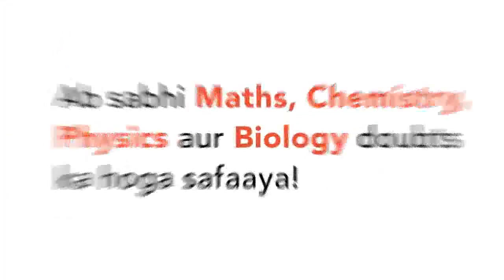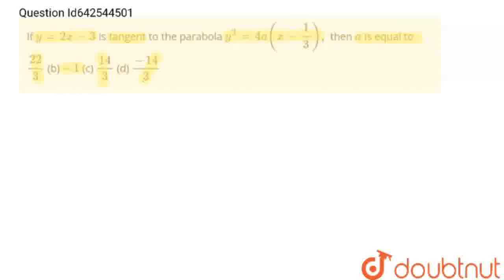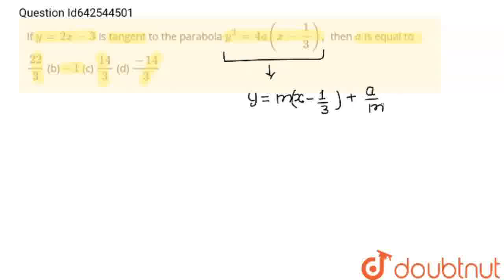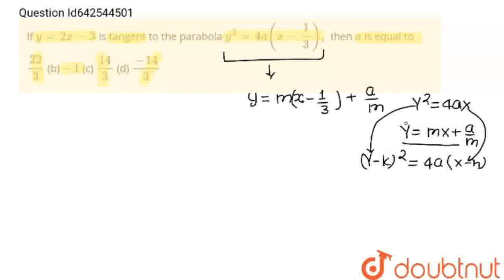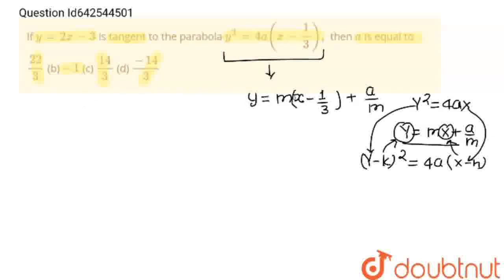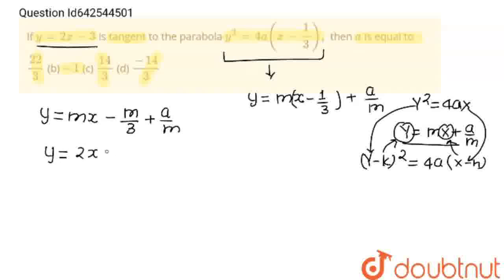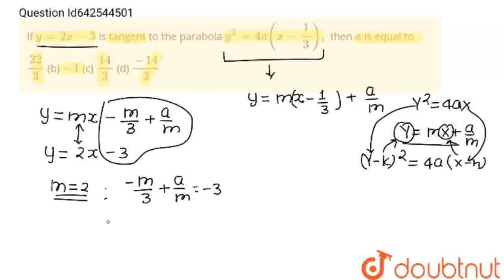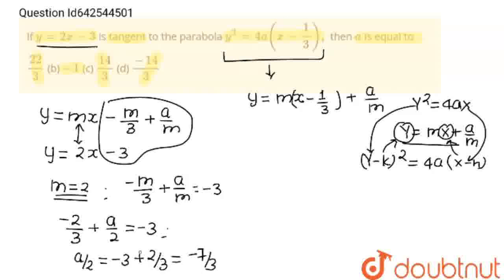If y=2x-3\nis tangent to the parabola y^2=4a(x-1/3),\nthen a\nis equal to\n(22)/3\n (b) -1\n (c)...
If y=2x-3\nis tangent to the parabola y^2=4a(x-1/3),\nthen a\nis equal to\n(22)/3\n (b) -1\n (c) (14)/3\n (d) (-14)/3
Class: 12
Subject: MATHS
Chapter: PARABOLA
Board:IIT JEE

👉 Have Any Query? Ask Us.